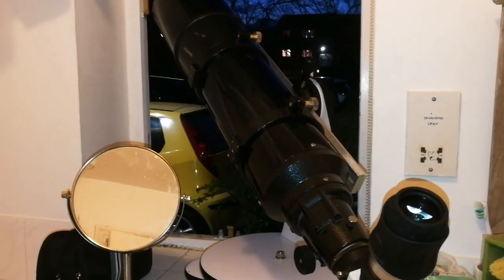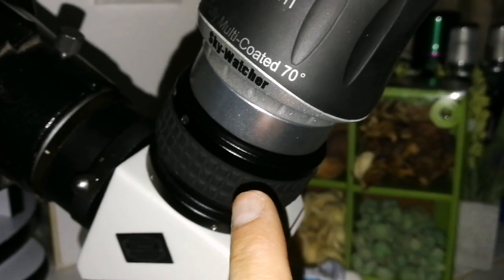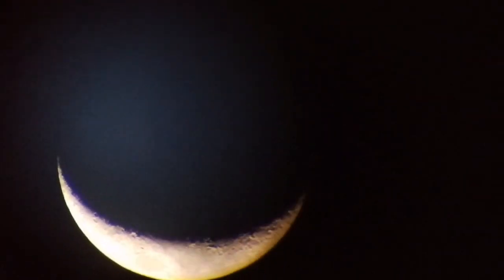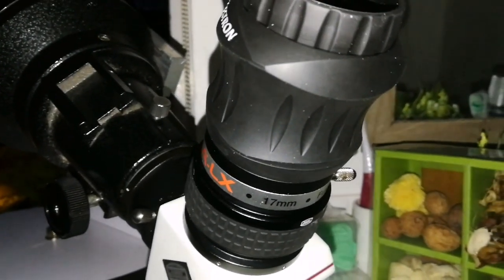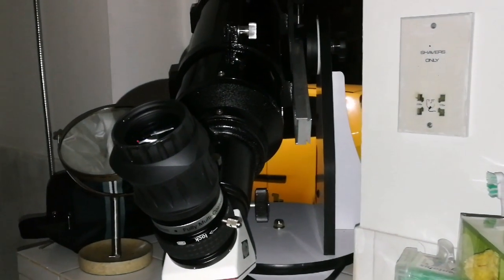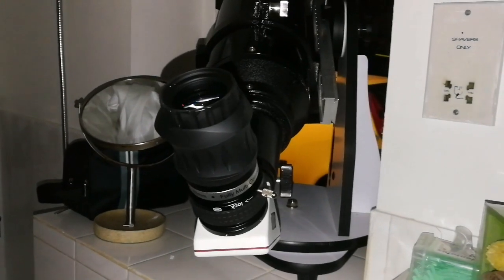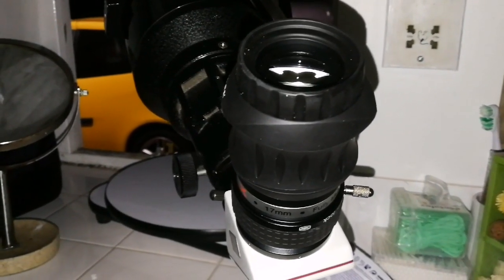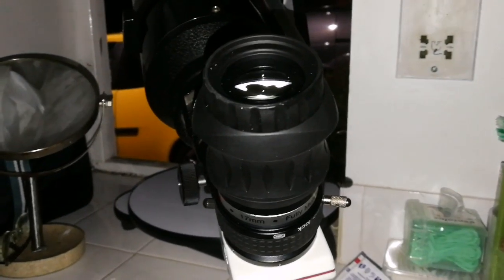Amazing Skywatcher Startravel 150 Six Inch Refractor Telescope / Review, Observating Moon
I used two eyepieces here in this video : Skywatcher SWA 17mm 70 degree and Skywatcher SWA 13mm 70 degree.